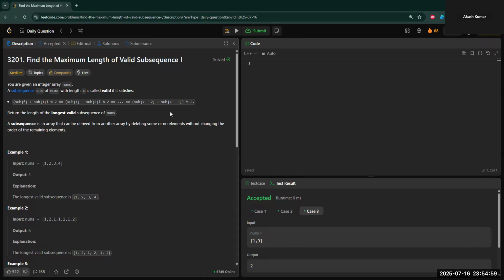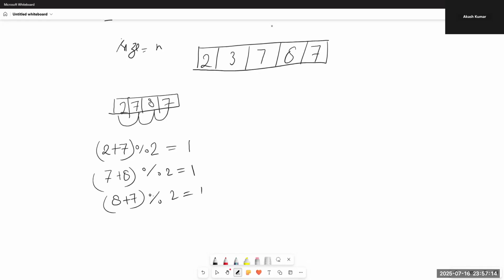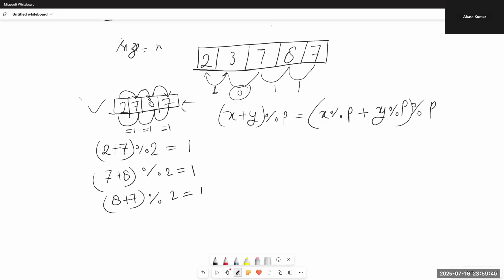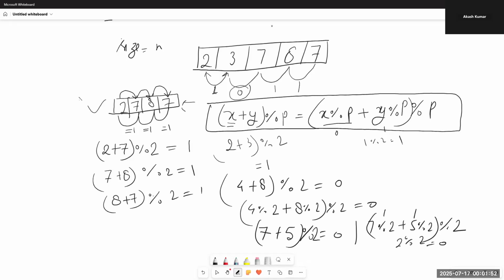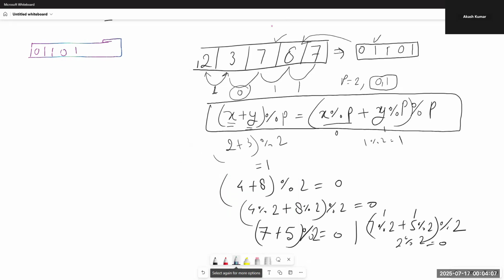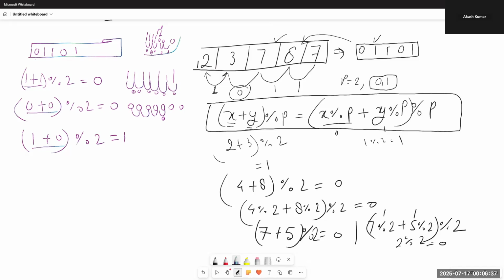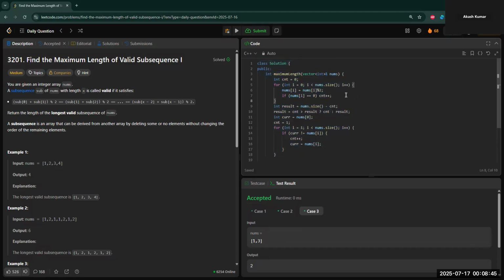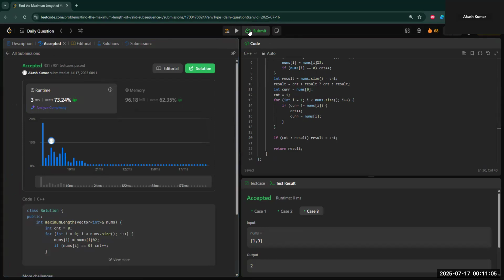3201 Find the maximum length of valid subsequence 1 | LeatCode Daily challenge | Day 4